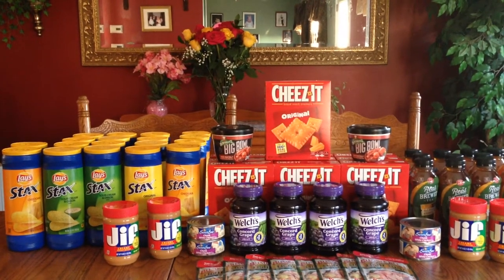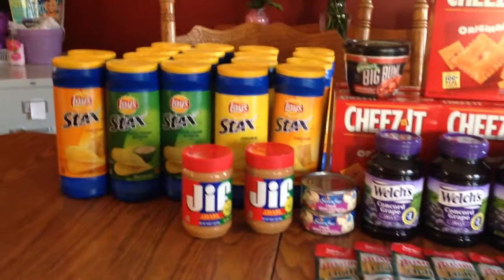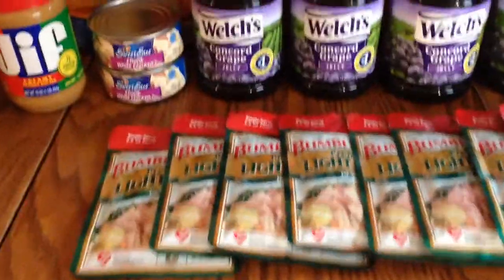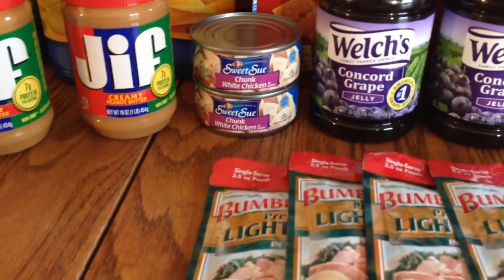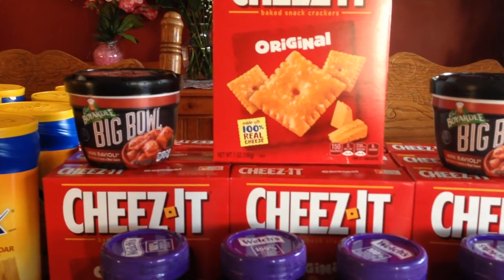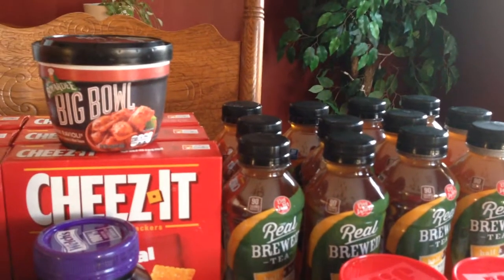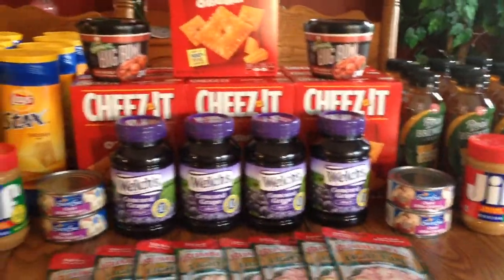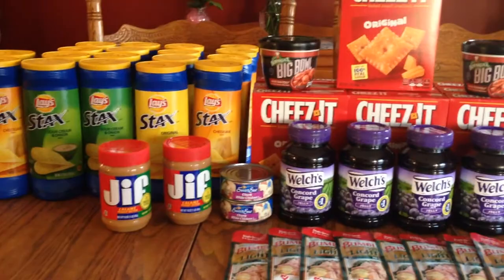Rite Aid Coupon Haul 5/11/2016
Lays are 99Cents Buy 3 and Get 200 points -- 2X
                                         or Buy 6 and Get 400 points

Big Win Drinks  $1.00 a piece   --- Buy 2 and Get 200 points   -- 3X
                                                      or  Buy 4 and Get 400 points
                                                           Buy 6 and Get 600 points

Bumble Bee Tuna and Sweet Sue Chunk White Chicken  --
                                                           Buy 4 and Get 400 Points

Cheeze It's (Original Only) 7oz box   --
                                                           Buy 2 and Get 100 points  --  2X
                                                       or  Buy 4 and Get 200 points

Jiff Peanut Butter  --  2/$4.00  and Get 100 points   --  2X

Welch's or